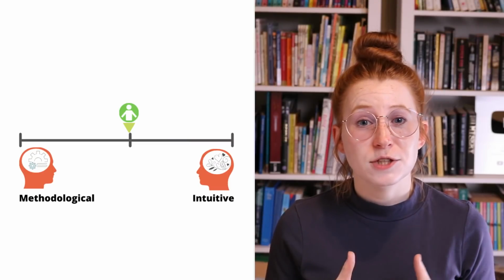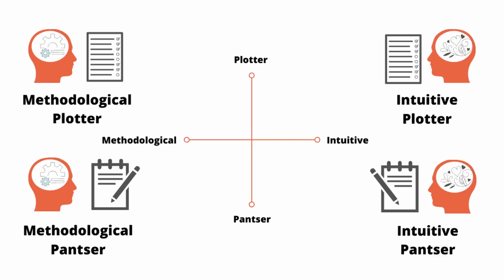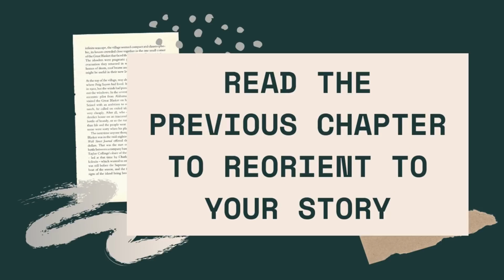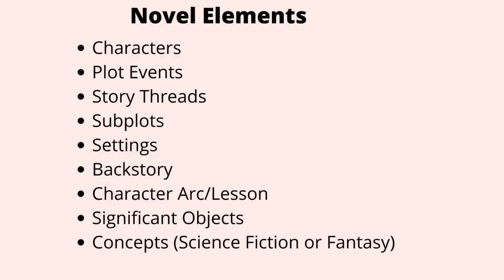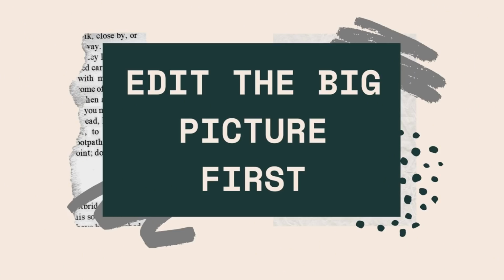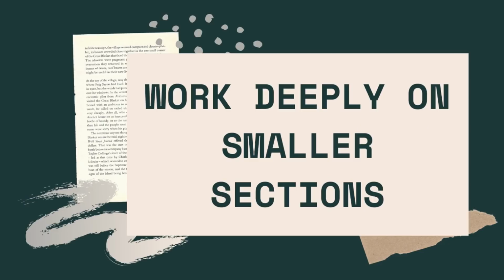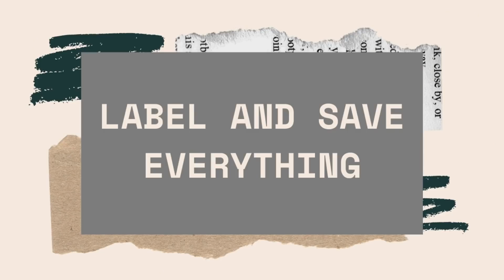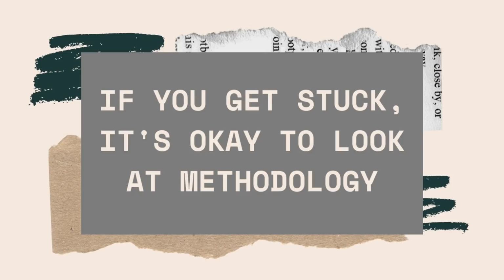How to Write a Novel Without Plotting (Intuitive Pantser)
Brainstorming Questions

What does this character want more than anything else?
What would most motivate this character to take action?
What would stop this character from taking action?
What is the worst thing that could happen to this character?
What is the best thing that could happen to this character?
Who or what is stopping this character from getting what they want?
What does this character need to learn in order to be happy?

All of my video topics and other resources are listed